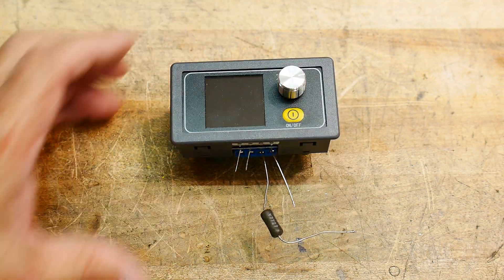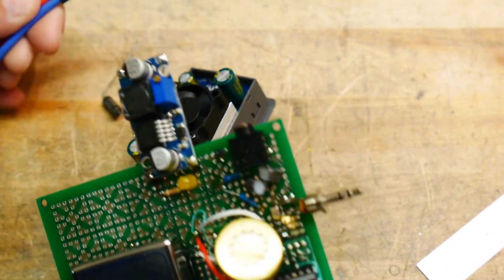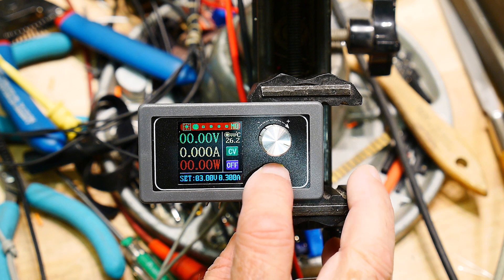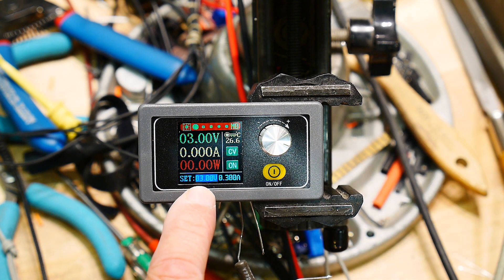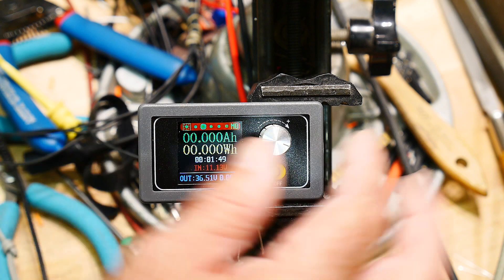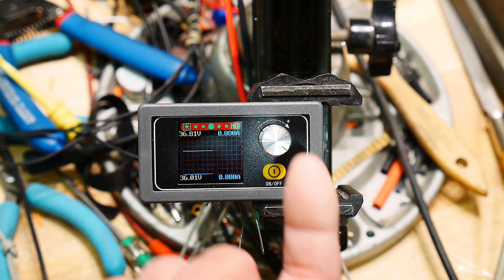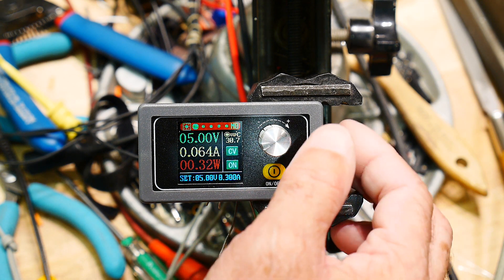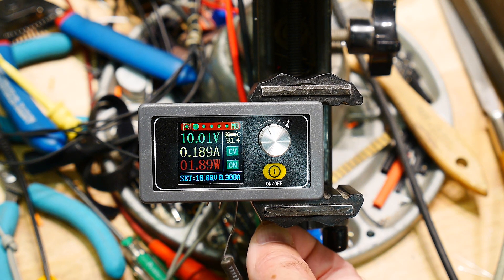#550 Buck Boost Power Supply with OLED Display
Episode 550
XYS3580 DC DC Buck Boost Converter CC CV 0.6-36V 5A Power Module Adjustable Regulated Laboratory Power Supply Variable from Banggood
Be a Patron: